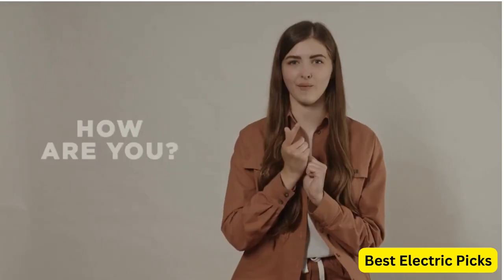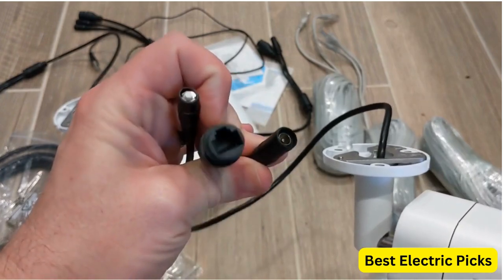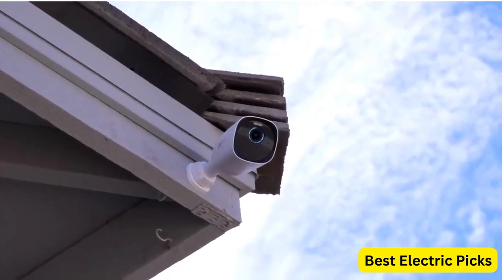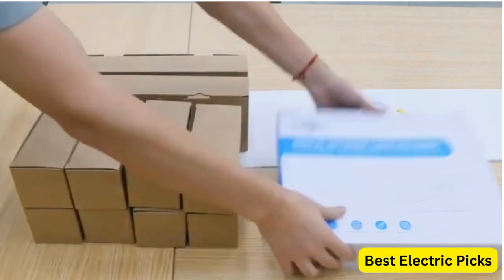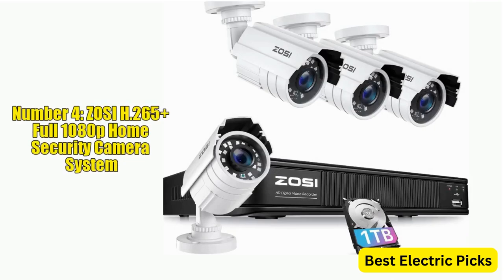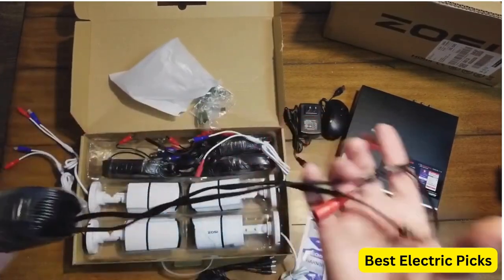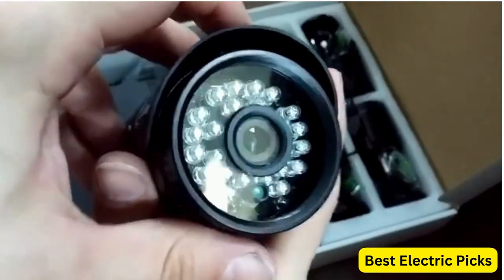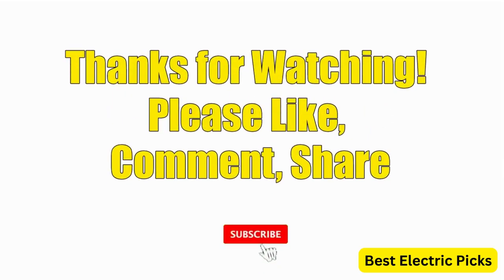Best Home Security Cameras 2024 (The Ultimate Guide to Home Security Cameras)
Best Home Security Cameras 2024 (Don't Buy One Before Watching This Video)

Links to the Best Home Security Cameras 2024 are listed below:

Number 1: REOLINK 4K Security Camera System

Number 2: eufy Security eufyCam 3 3-Cam

Number 3: Hiseeu Black Wireless Security Camera System

Number 4: ZOSI H.265+ Full 1080p Home Security Camera System

Number 5: XVIM 8CH 1080P Wired Security Camera System

About This Video:

Home security cameras are an essential component of modern home security systems. These cameras are designed to capture footage of what is happening in and around your home, providing an added layer of protection against burglary, vandalism, and other criminal activities.

Home security cameras come in a variety of types and styles, from simple motion-activated cameras to more advanced systems that can be remotely accessed and controlled using a smartphone app or computer. They can be installed indoors or outdoors, depending on your needs, and are often designed to be discreet so as not to draw attention to themselves.

In addition to deterring criminal activity, home security cameras can also help you keep an eye on your property when you are away from home. Many cameras come with features such as motion detection, night vision, and two-way audio, allowing you to monitor your home from anywhere in the world and even communicate with anyone who might be at your doorstep.

Overall, home security cameras are an effective and affordable way to increase the security of your home and protect your loved ones and belongings. By investing in a high-quality security camera system, you can have peace of mind knowing that your home is safe and secure, even when you are not there.

Hope You Enjoy This Top 5 Best Home Security Cameras Reviews Video!